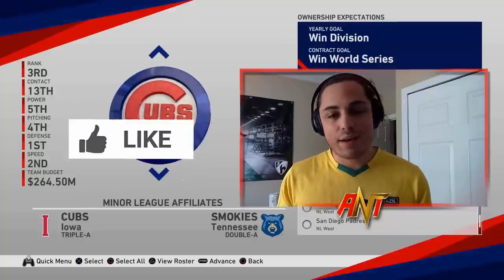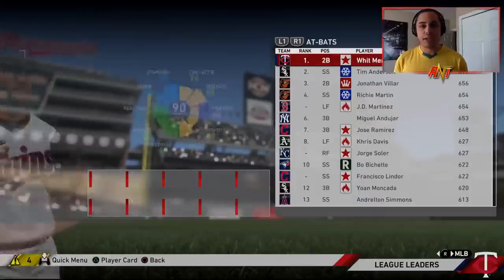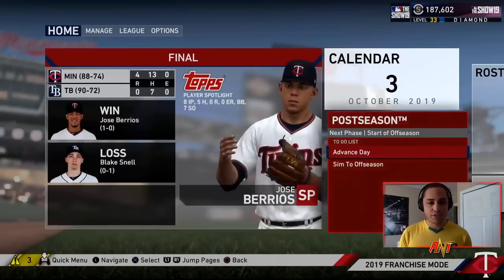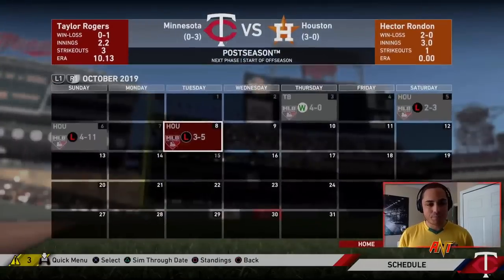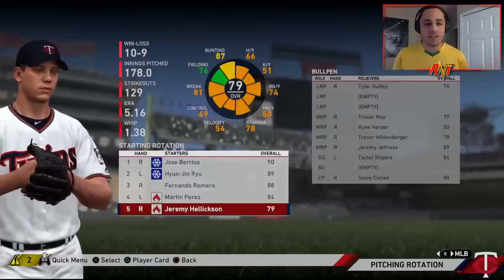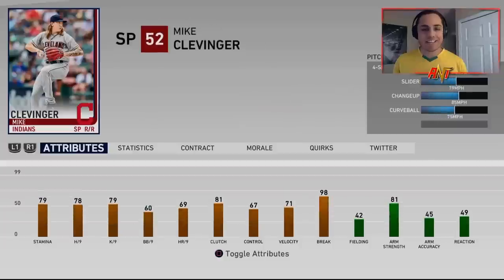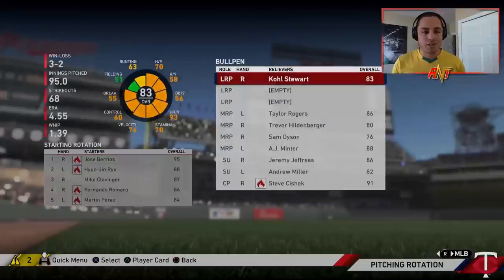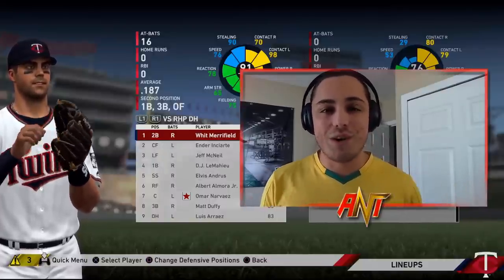HIGH CONTACT PLAYERS ONLY REBUILD! | MLB the Show 19 Franchise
NO POWER hitters allowed! Today we only use contact hitters in this rebuild!